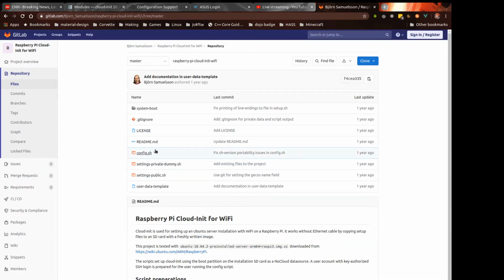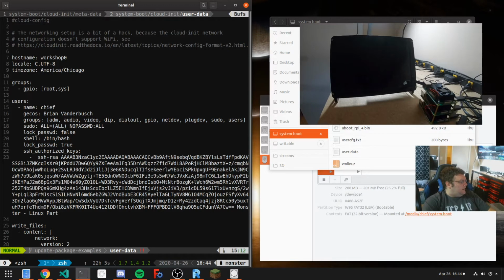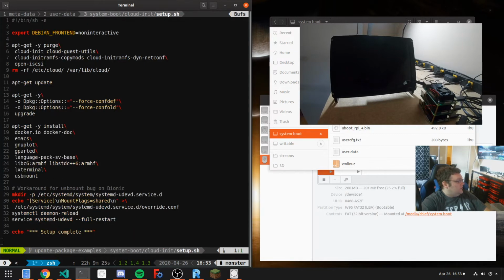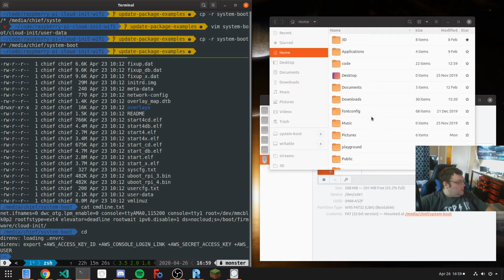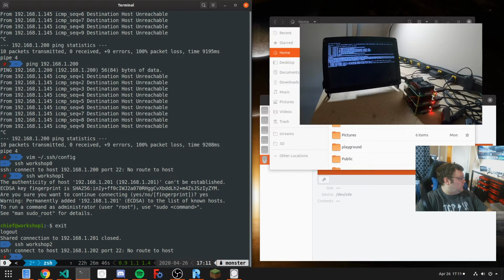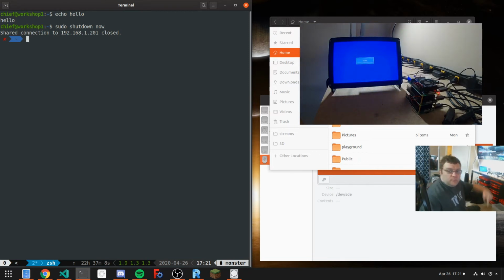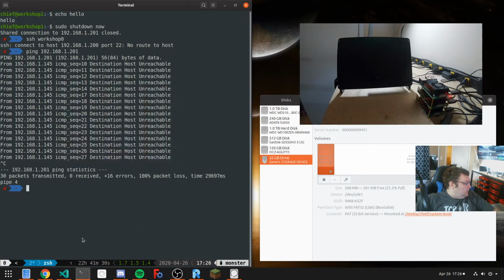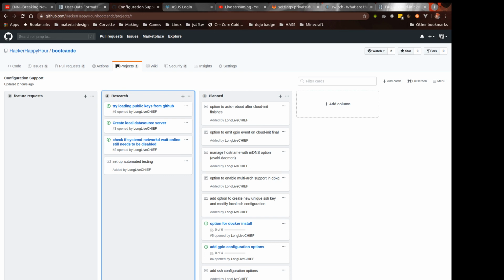Install Ubuntu Server headless on RPi4 - with WIFI!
The follow up to my first video on Headless Ubuntu Server intallation on Raspberry-Pi 4.